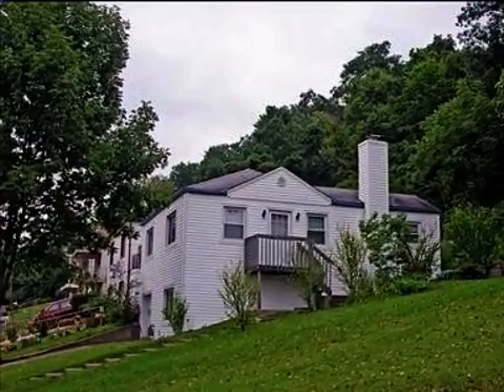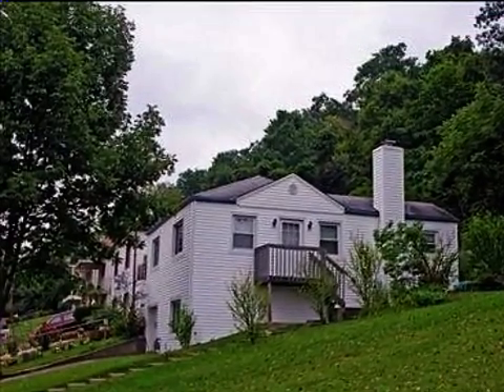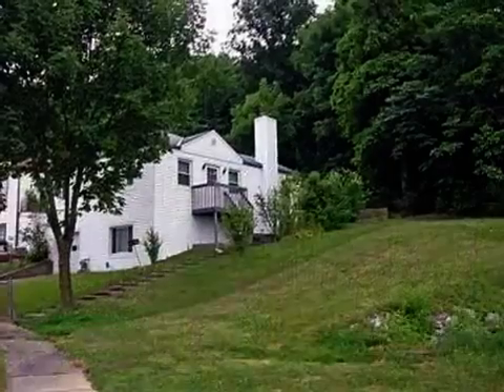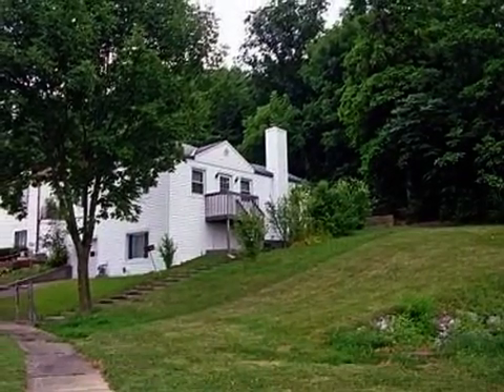Real estate for sale in Newport Kentucky - MLS# 415918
39 Ohio Ave
Newport Kentucky 41071
MLS# 415918

Super Maintained Home-newer Siding Windows Updated Electric New Hot Water Heatersecurity System Super Clean & Move-in Condition. Features-beautiful Wood Flrs Attached Garage & Finished Ll-great Fam Room Or 3rd Bedroom. Views Of Cinti Skyline.